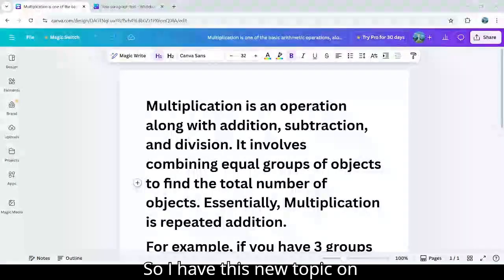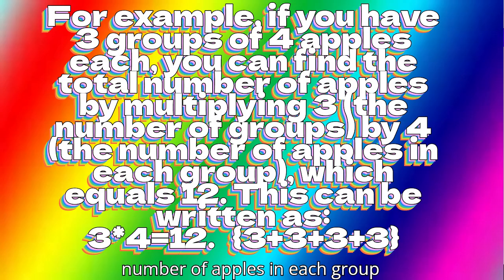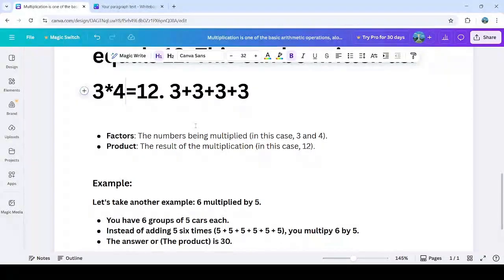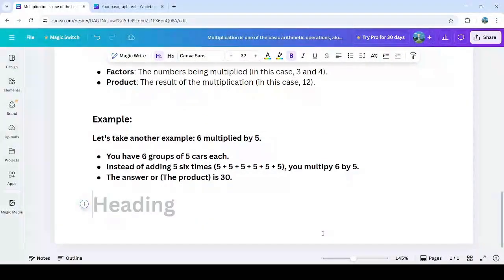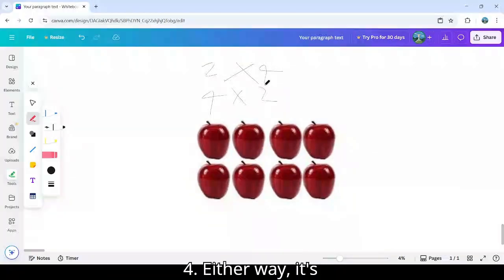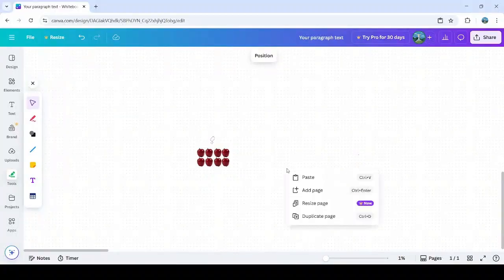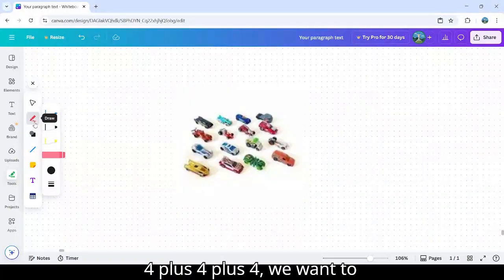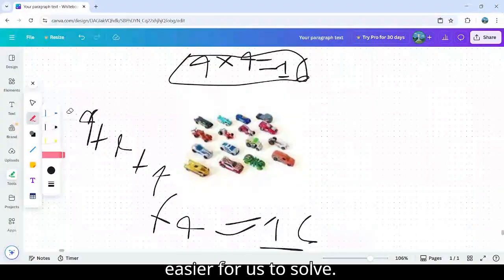Understanding Multiplication For 3rd Grade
📘 Video Summary:
This video helps students understand the concept of multiplication by using groups and repeated addition.
🔢 Focus: Understanding multiplication using groups and repeated addition.
🧮 Questions included:
3 groups of 8 =?
9 groups of 4 =?
3 groups of 7 =?
1 group of 9 =
7 groups of 7 = ?

✅ Answers shown:
3 × 8 = 24
9 × 4 = 36
3 × 7 = 21
1 × 9 = 9
7 × 7 = 49

“Keep practicing, keep learning, and keep revving up your math power with Rev Up Learning.”